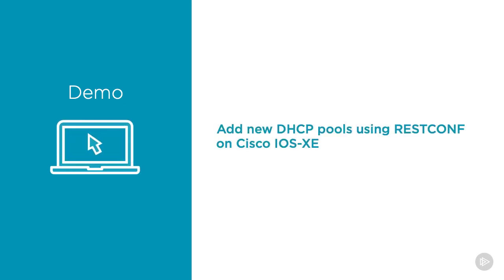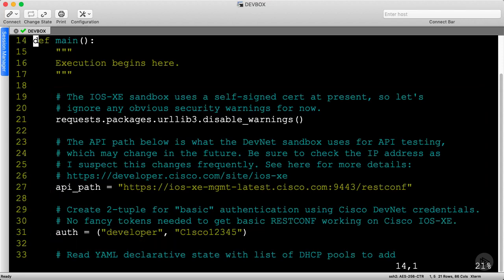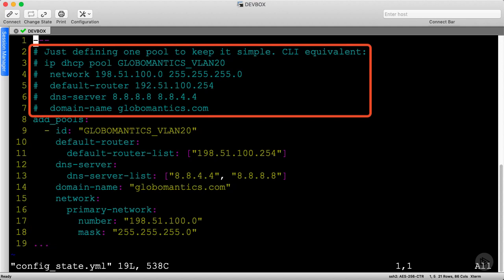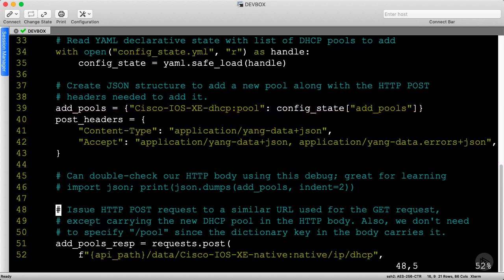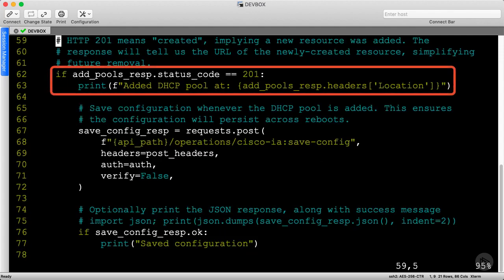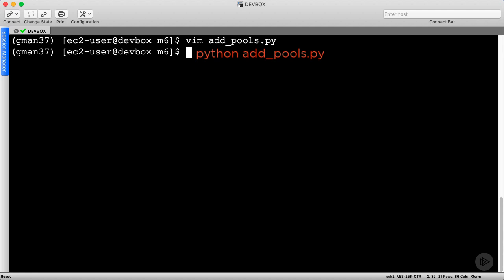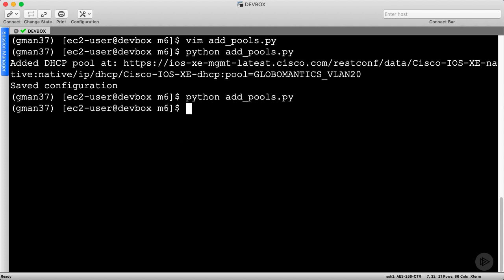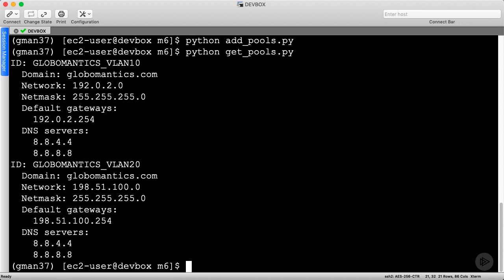4.6.4. Demo Using RESTCONF to Add More Cisco IOS XE DHCP Pools